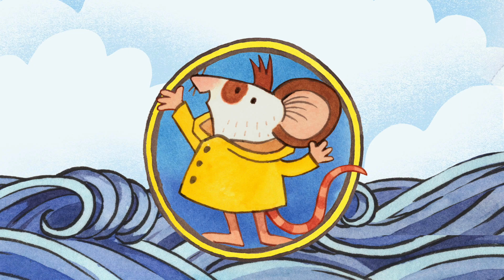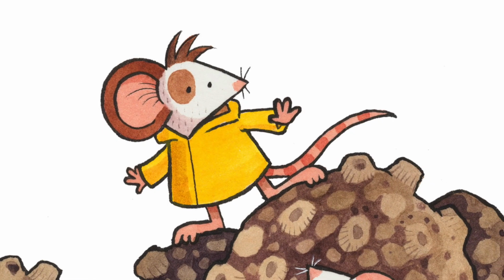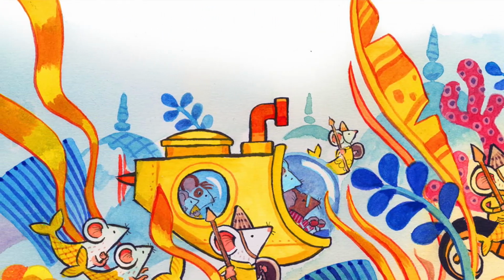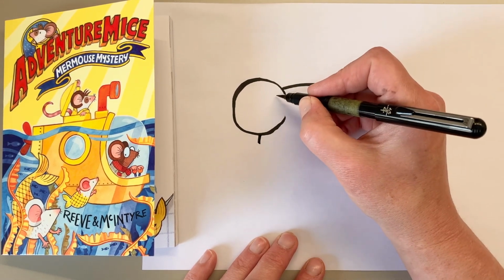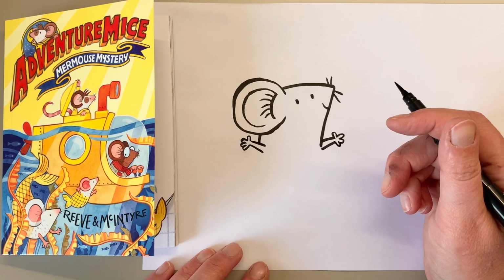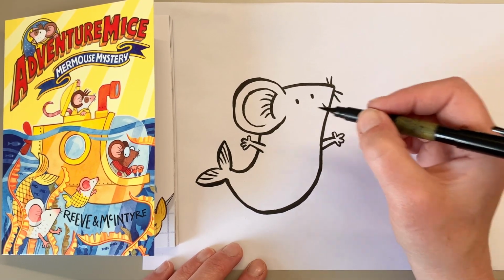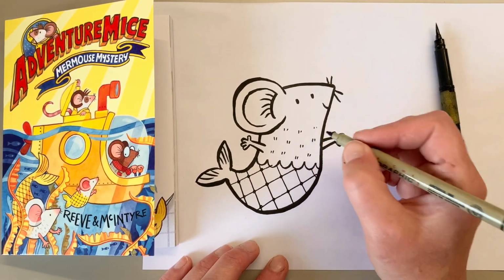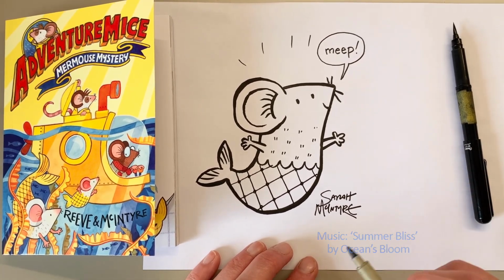Adventuremice: Mermouse Mystery - Draw Meepie!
Join co-authors Philip Reeve & Sarah McIntyre as they discuss the second book in their Adventuremice series. Learn step-by-step how to draw Meepie the mermouse!

'Adventuremice: Mermouse Mystery', by Philip Reeve & Sarah McIntyre is published by David Fickling Books, 2023. Editor: Liz Cross, Designer: Ness Wood
(Feel free to use this video in schools and libraries!)